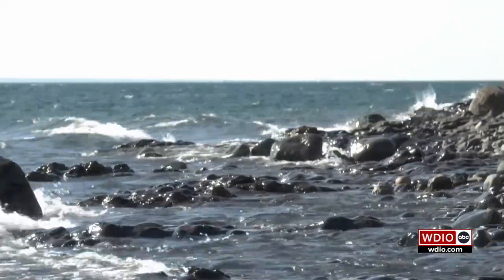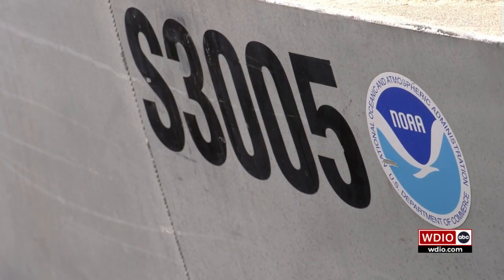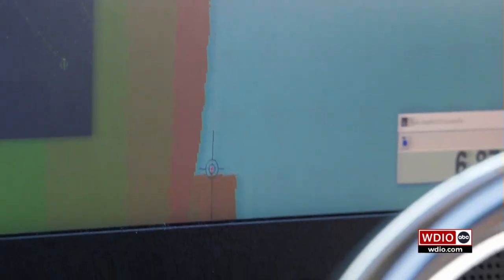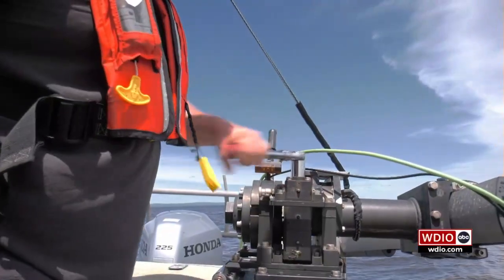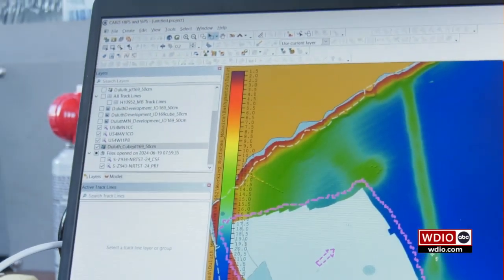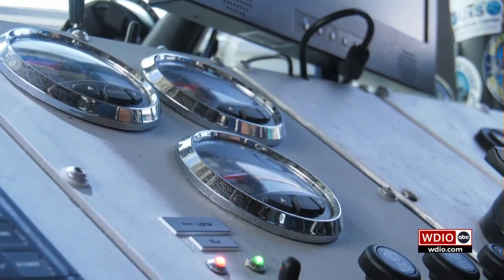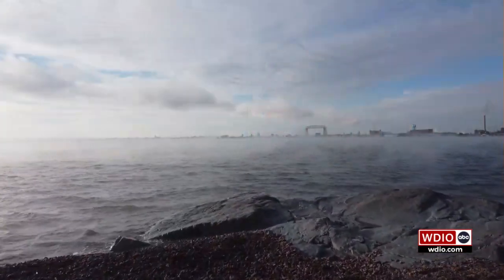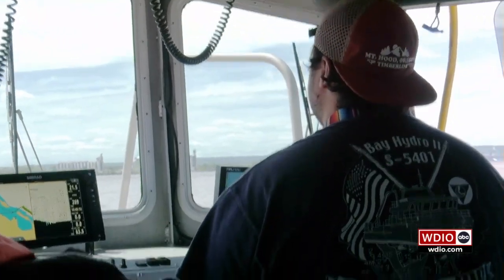Lake Superior: A lot yet to be discovered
The National Oceanic and Atmospheric Administration (NOAA) has been working to collect new mapping data on Lake Superior since 2020. This survey is part of a large effort to update the mapping of the coastal and nearshore water of the Great Lakes. The project has been made possible by funding through the Great Lakes Restoration Initiative.

During the multiyear effort, the crew of the NOAA survey vessel “Dorothy” has been tasked with collecting data for 35 square nautical miles of Lake Superior.

“This portion of Lake Superior has not been mapped since 1981 and 1982,” explained Brandon Krumwiede with the NOAA Office for Coastal Management. “Prior to the early 1980s, the only detailed survey was completed in 1943. The new data helps to provide a greater level of detail than what we previously had access to.”